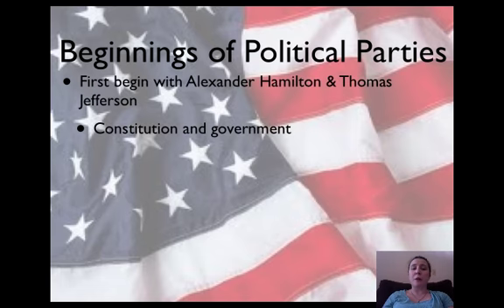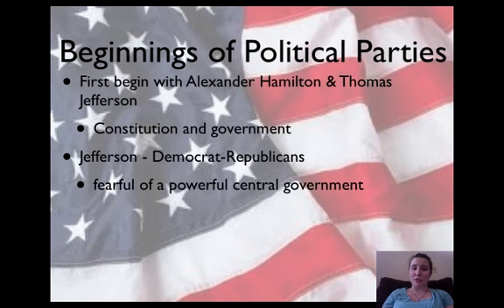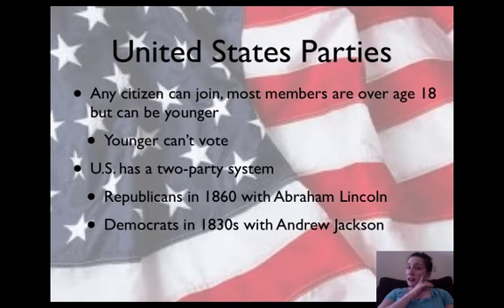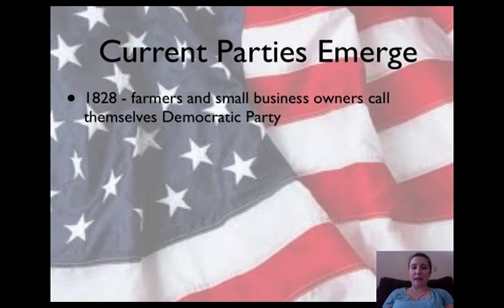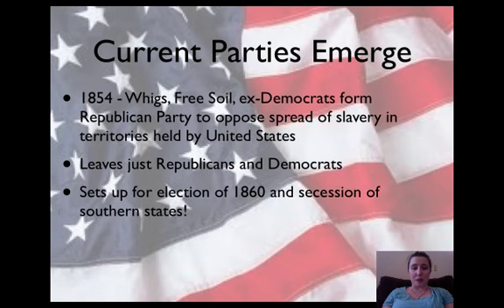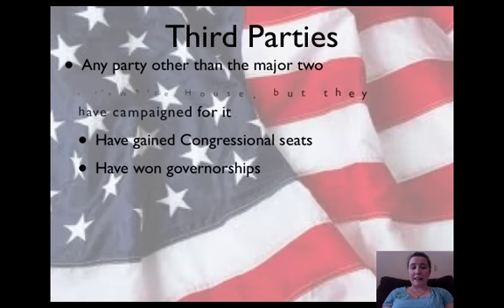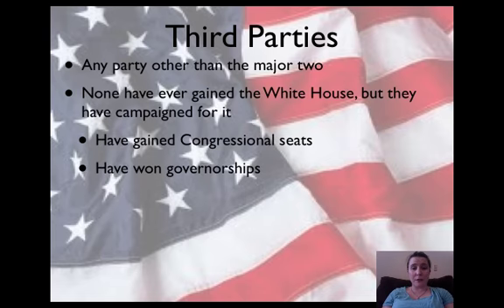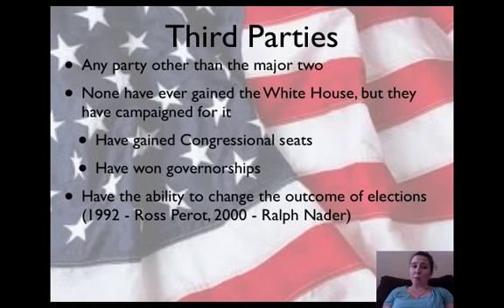Political Parties.mp4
Table of Contents:

00:20 - Political Parties
01:08 - Beginnings of Political Parties
02:14 - United States Parties
02:57 -  Current Parties Emerge
03:23 - Current Parties Emerge
04:00 - Third Parties
06:22 - Ideological Third Parties
06:45 - Politics Today
07:27 - Move Towards the Center
08:10 - Further "stuff"